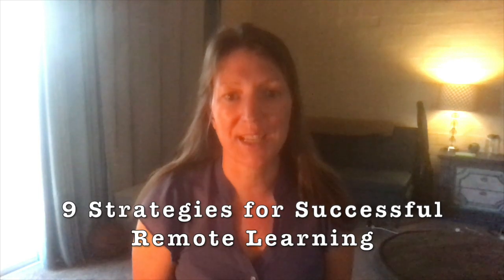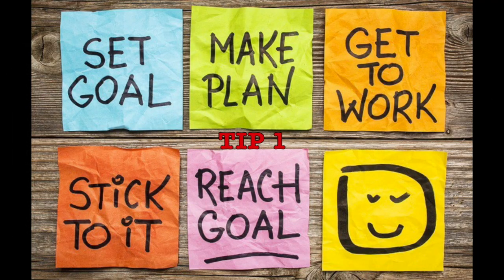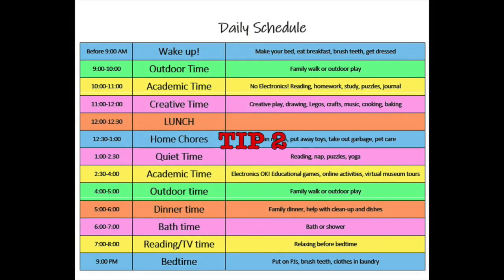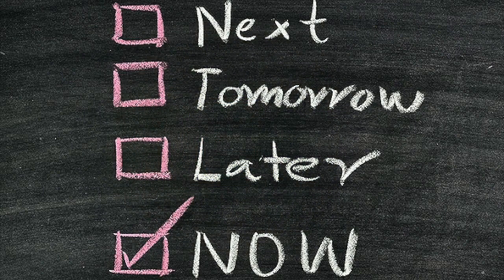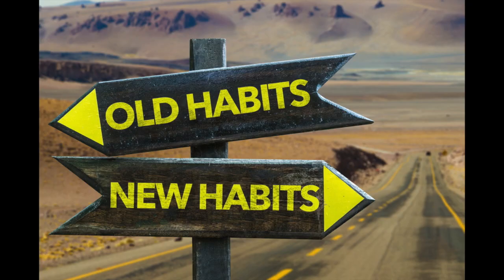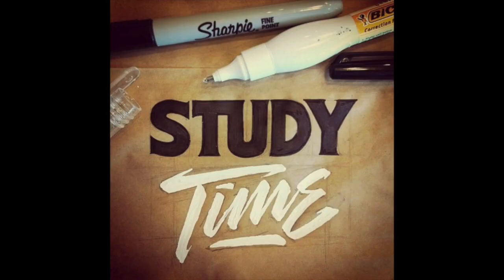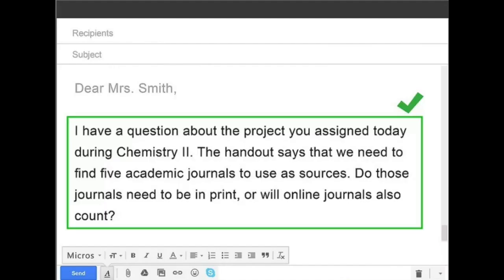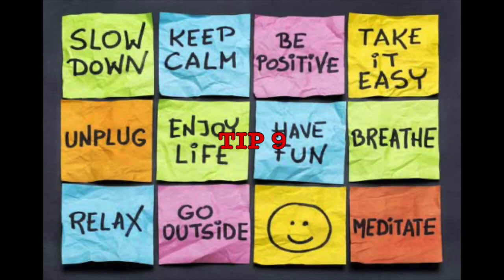Remote Learning Tips from CFHS Counselors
Watch a short video from your CFHS counselors on strategies for remote learning.